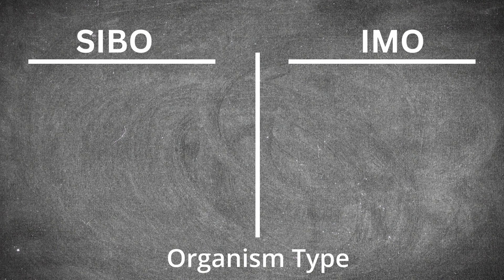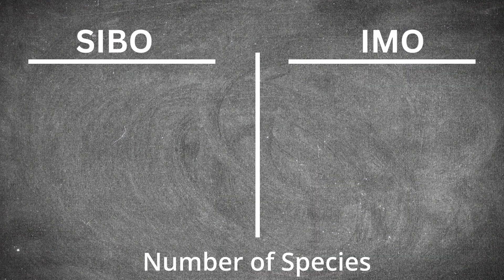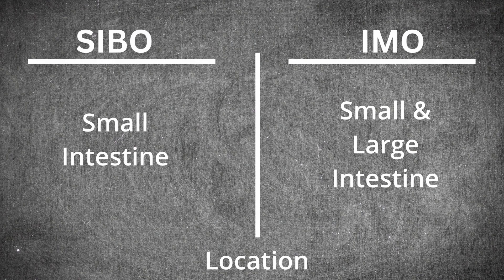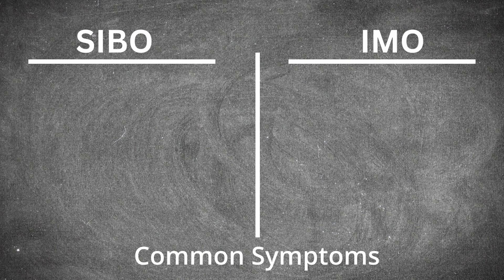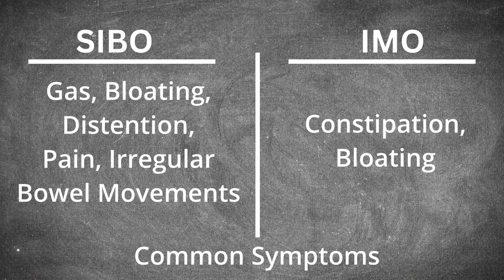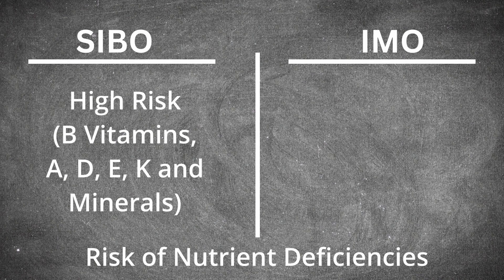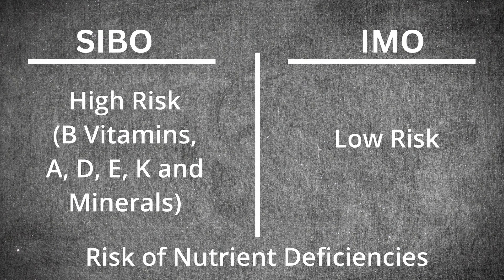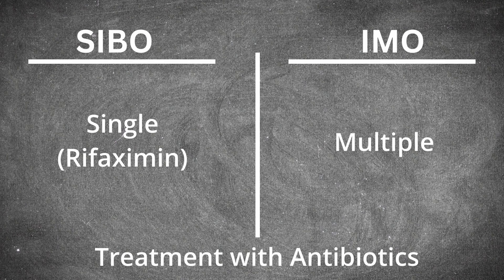SIBO vs. IMO, Understand and Fix with this Simple Visual Comparison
Are you struggling with digestive issues and confused about the differences between SIBO (Small Intestinal Bacterial Overgrowth) and IMO (Intestinal Methanogen Overgrowth)? 🤔 You're not alone! In this video, we'll break down these two conditions with a clear and straightforward visual comparison, so you can better understand their distinctions and how they affect your gut health.

What You'll Learn:
- What is SIBO? Symptoms, causes, and treatment options.
- What is IMO? Symptoms, causes, and treatment options.
- Key Differences: Visual comparison to help you distinguish between the two.
- How to Address Both: Practical tips and strategies for managing and fixing SIBO and IMO.

Whether you're newly diagnosed or seeking more clarity on your gut health, this video will equip you with the knowledge you need to make informed decisions and find relief.

Helpful Links:
Dr. Arland Hill, DC, MPH, DACBN
Doctor of Chiropractic
Functional Nutritionist
Experienced Telehealth Provider

Got Questions?** Drop them in the comments below.
Attributes:

Image by Barbara A Lane from Pixabay

Image by Jan Alexander from Pixabay